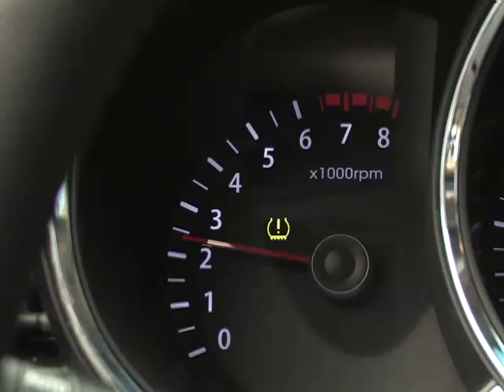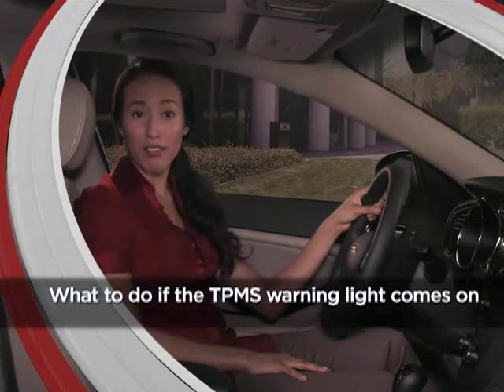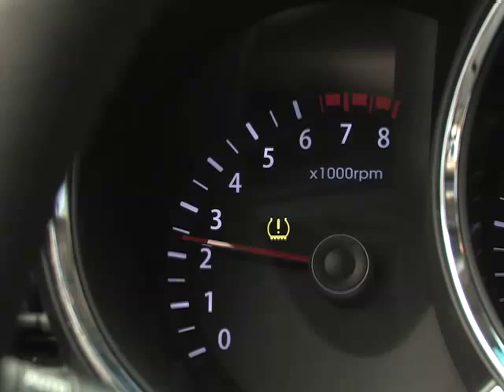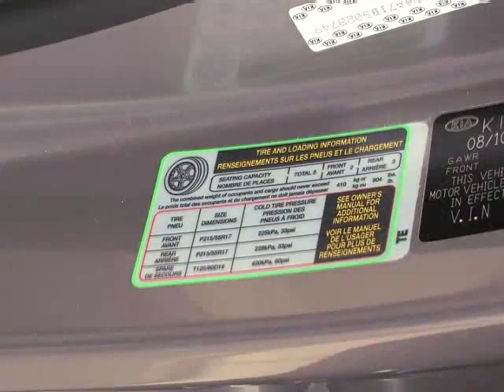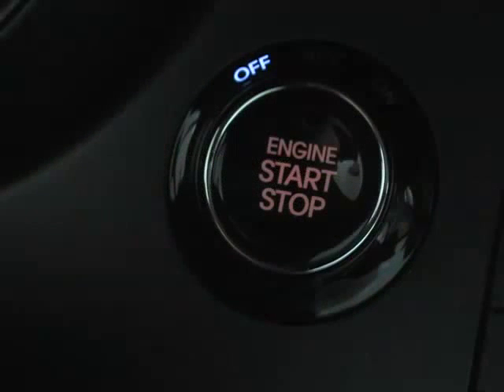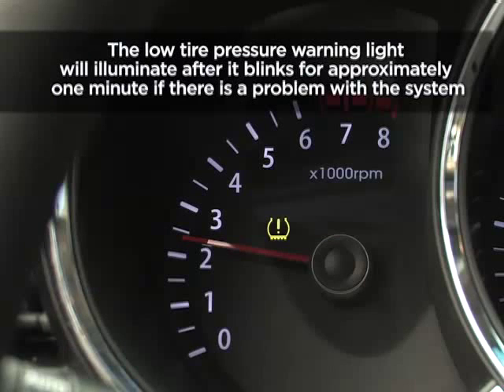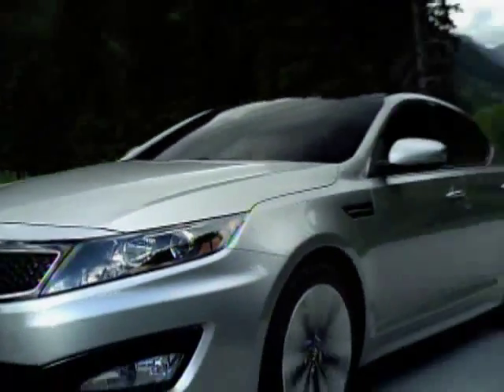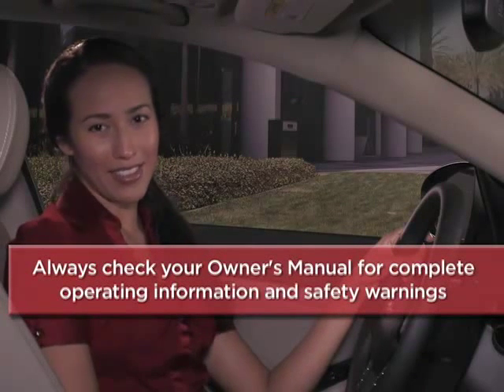Tire Pressure Monitoring System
We all know that properly inflated tires improve fuel economy and increase safety. Which are the main reasons why all Kia vehicles feature an important system called the Tire Pressure Monitoring System or TPMS.